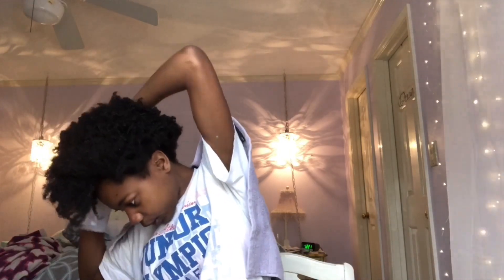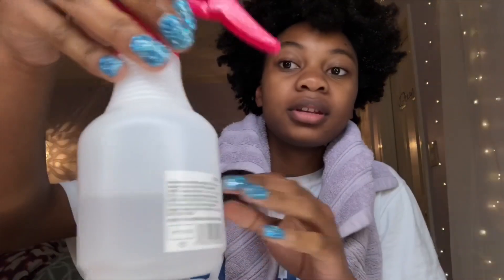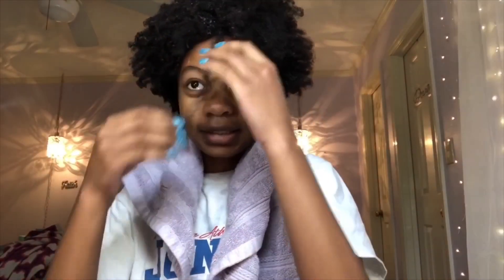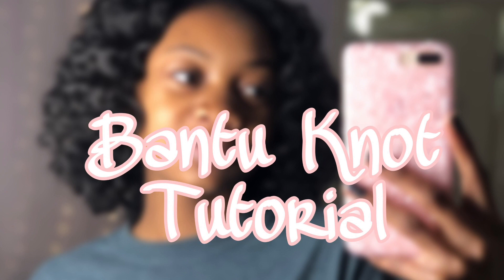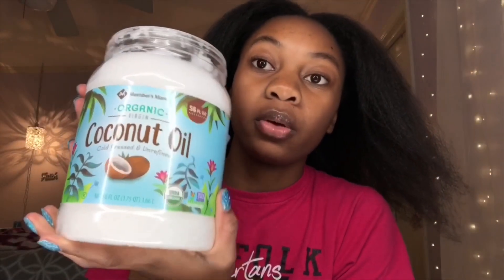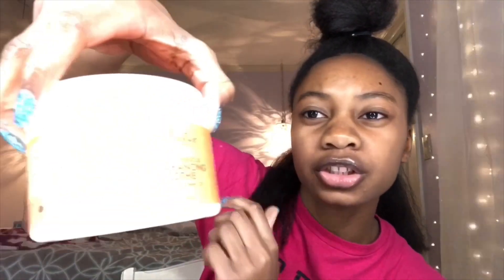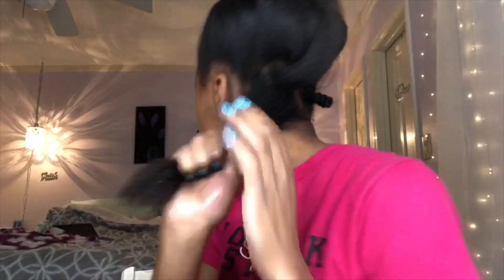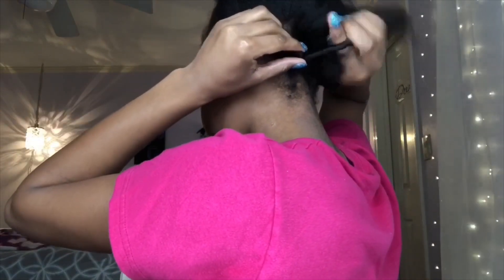Bantu Knot -Out Tutorial + Rice Water Update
Hey guys . I was kinda mad that my hair didn’t turn out as planned but y’all get the gist.

My info:
Snap: imanimoore